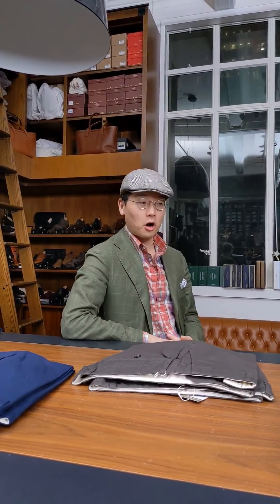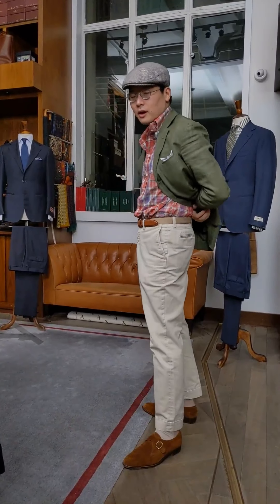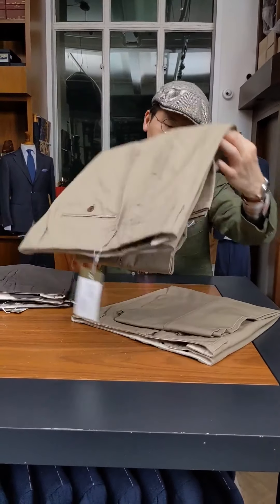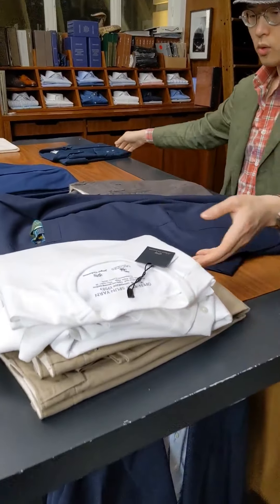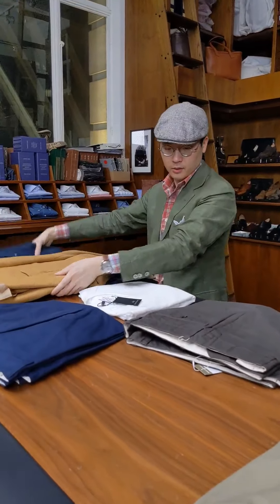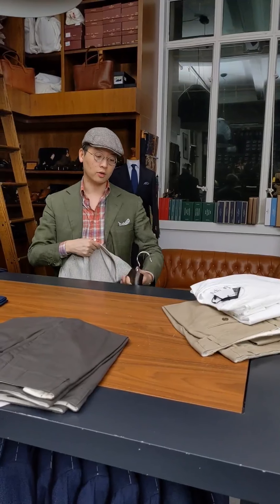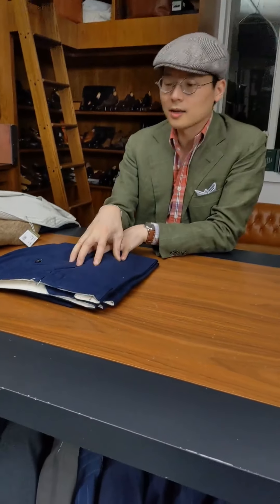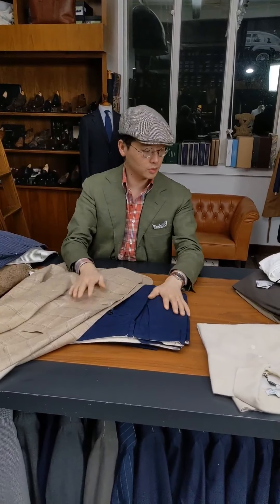Q&A #26 Intro to The Armoury Sport Chinos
Our series of Questions and Answers with The Armoury Founders, Mark Cho and Alan See. In this video we are discussing our machine washable chino, the special features and how to style it.